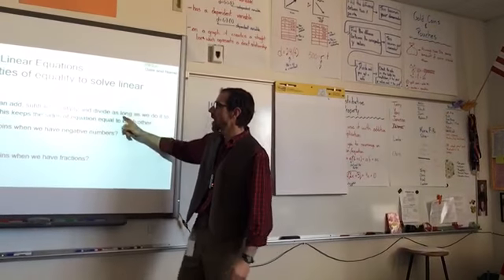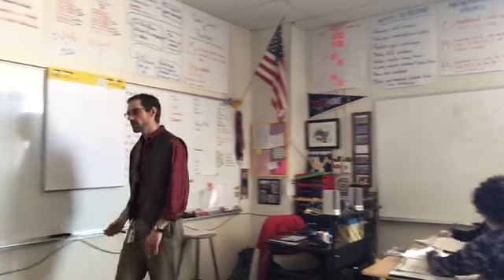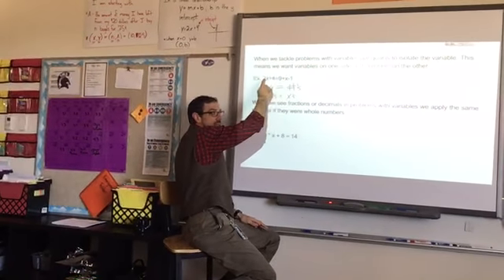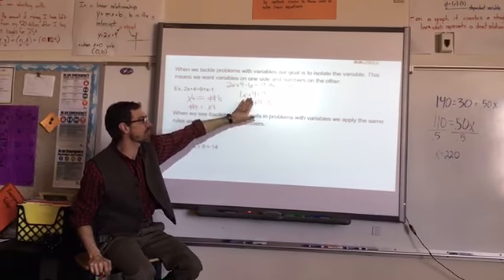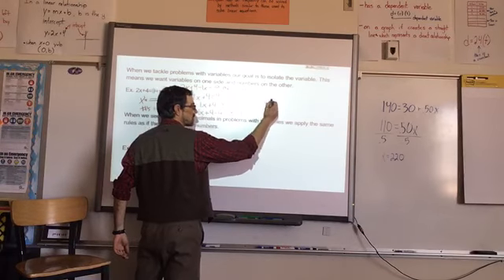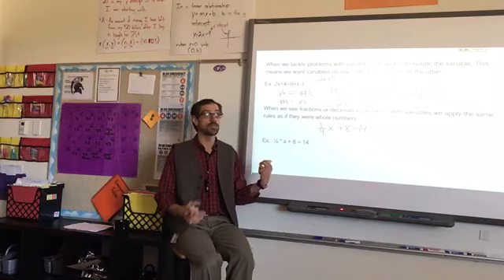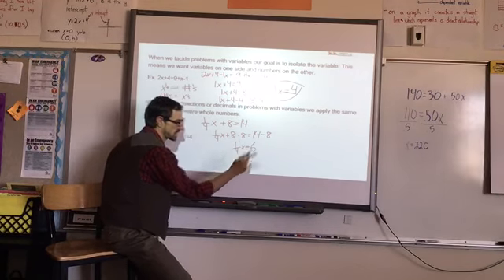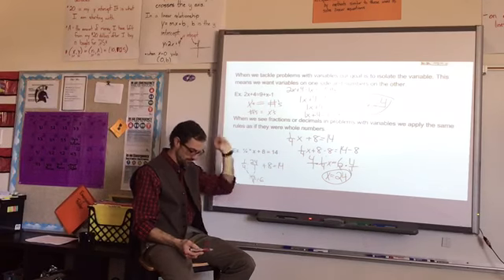Lesson 3.4 Feb13